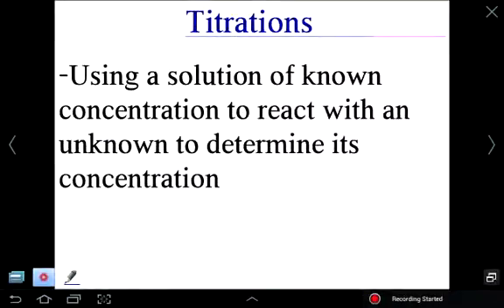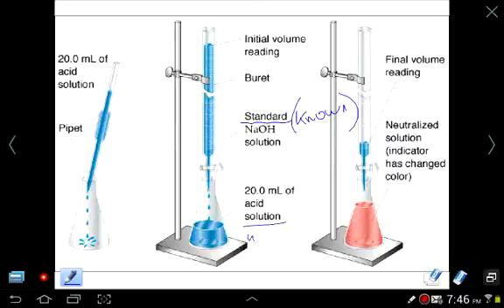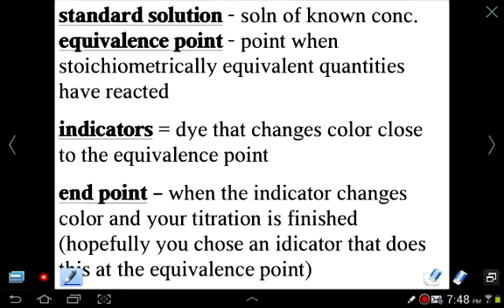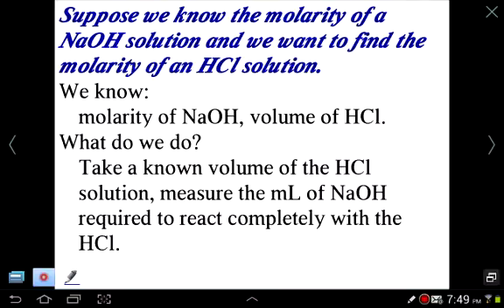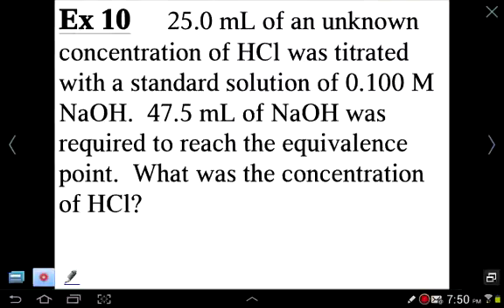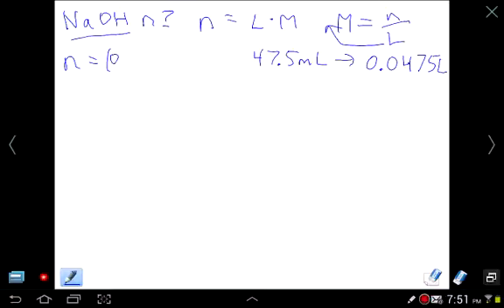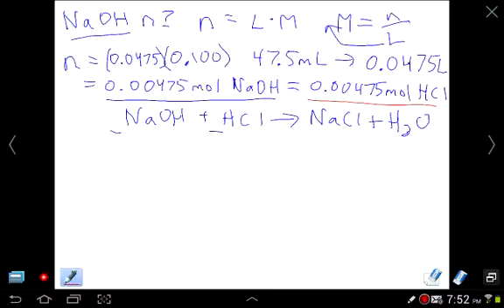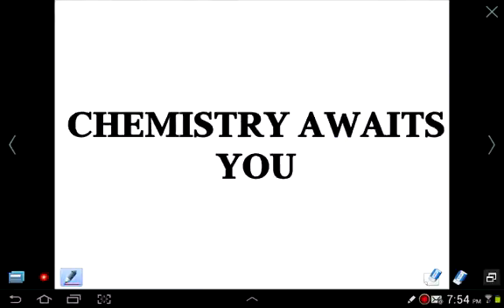Mr Z AP Chemistry Chapter 4 lecture 5 Titrations and Equivalence Point Calculations